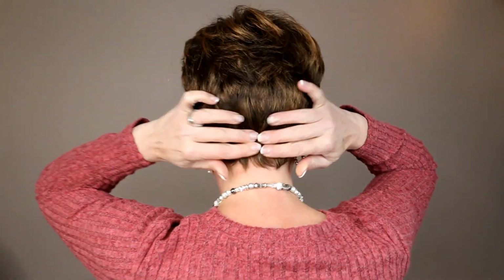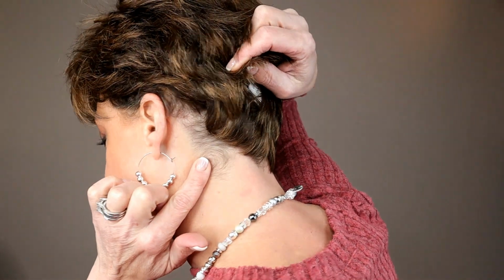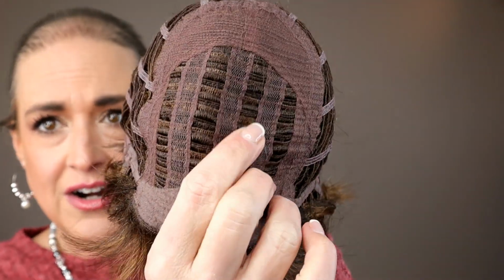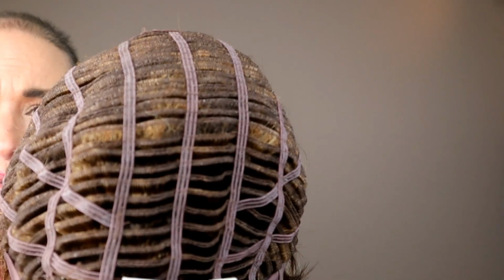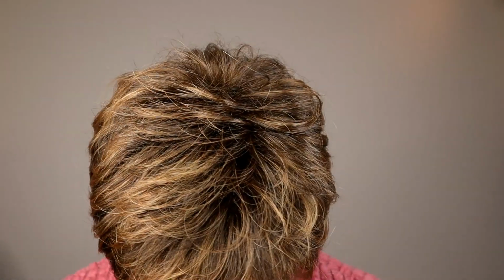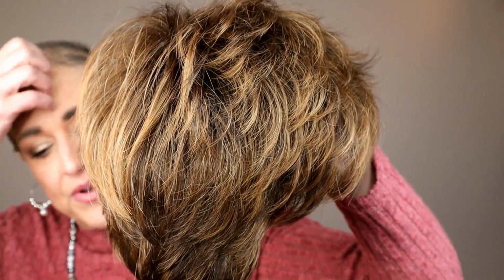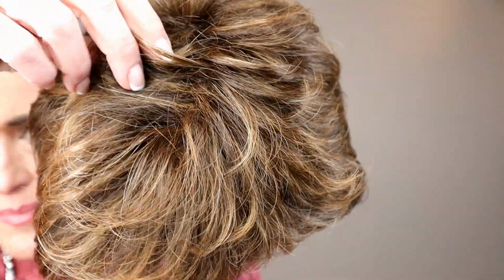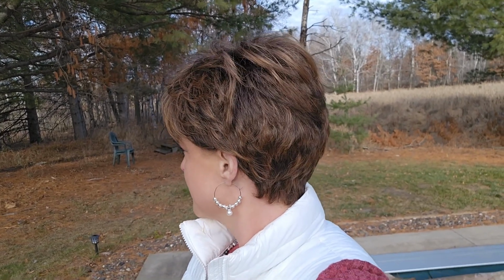Raquel Welch Winner in Glazed Mahogany R9S+ | Short basic cap wig review | She's a Best SELLER!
Name Brand Wigs sent me this wig to review.  Here is a link and the code DENISE30 will save you 30%

Love my jewelry!  Our wigsister Deb from Debeads by Deb created it!!  Her jewelry is amazing!  You can find her on Instagram and Facebook only at this time.

TIMESTAMPS:
0:00 - Intro
1:48 - 360 look
1:59 - How I overcame the challenges I had with short wigs
2:32 - Styling with a headband
3:48 - Length of nape and how to handle a short nape
5:31 - Front length
6:42 - Density and Permatease
7:33 - Inside the cap
9:00 - Tucking
9:32 - Summary
10:22 - Color Inside
11:42 - Color Outside
12:23 - Pictures

My measurements
○ Front of Hairline to nape of neck= 13" (average is 14.25")